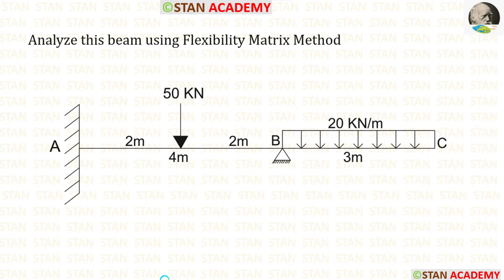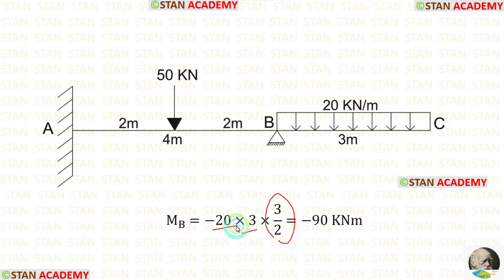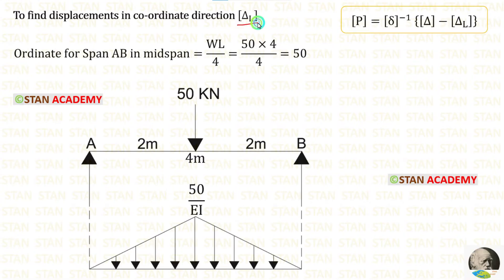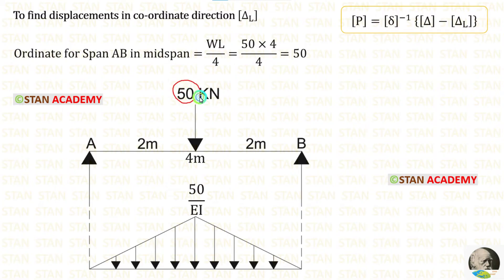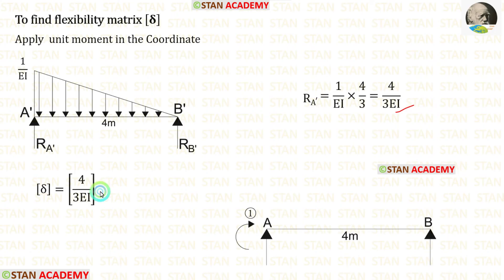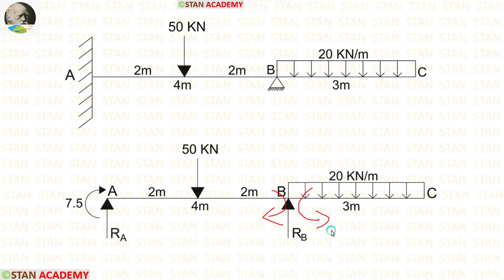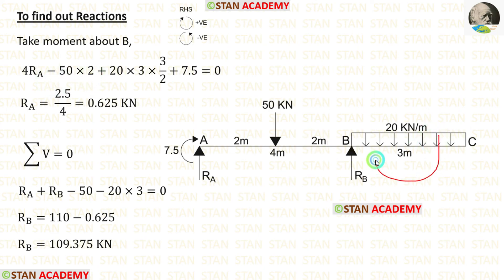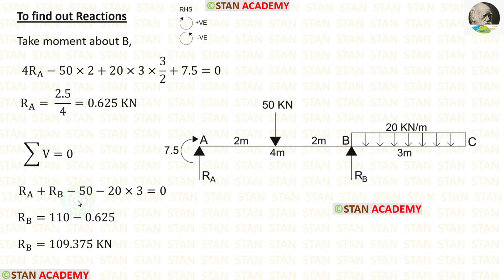Flexibility Matrix Method - Problem No 9 ( Propped Cantilever with overhanging )